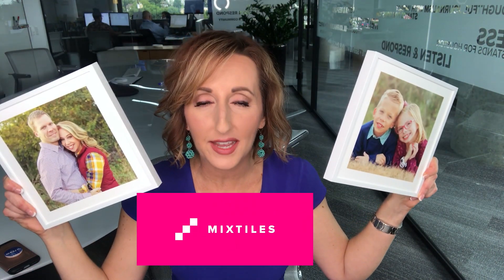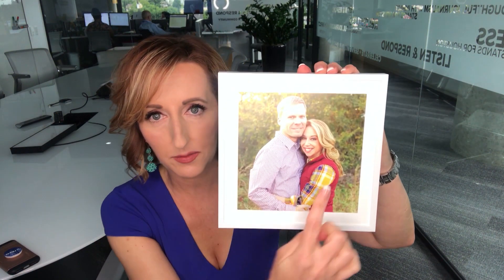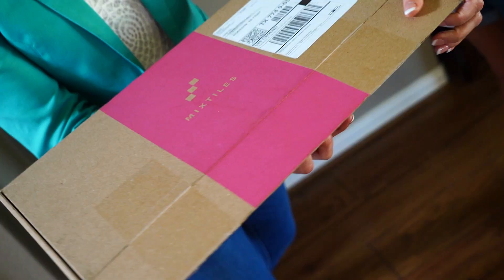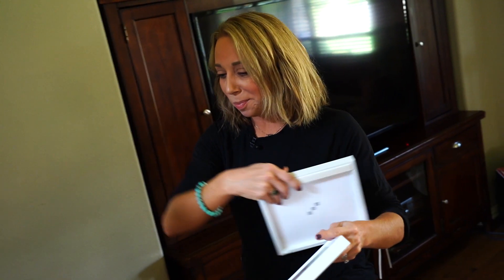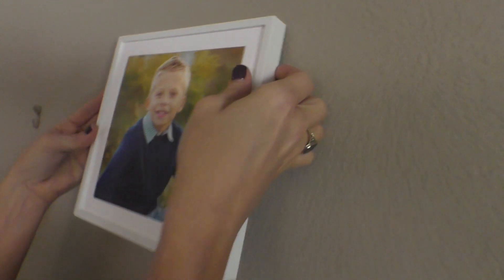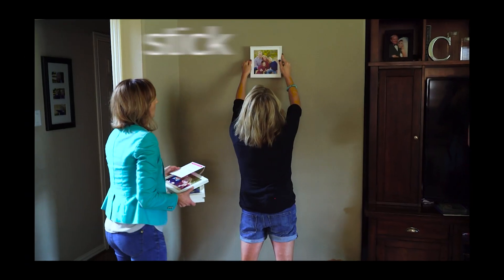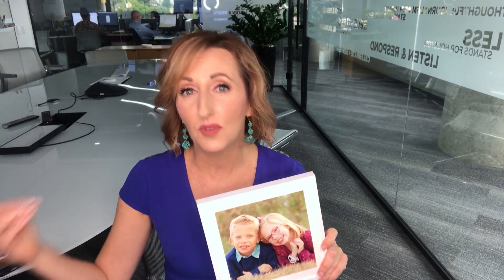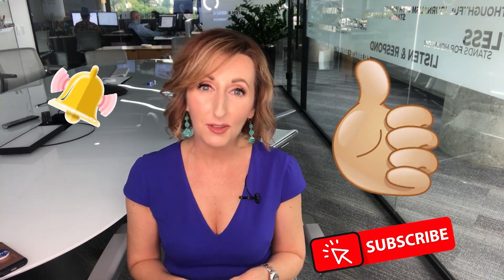Mixtiles Review: Are stickable picture tiles worth it?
Mixtiles Review: Are stickable picture tiles worth it? We’re doing the stick (and unstick) test.

Link to product (pricing can vary... $49 for the first 3 tiles, and then $9 for each additional tile)

Meagan Clanahan is co-owner of Houston Moms Blog.